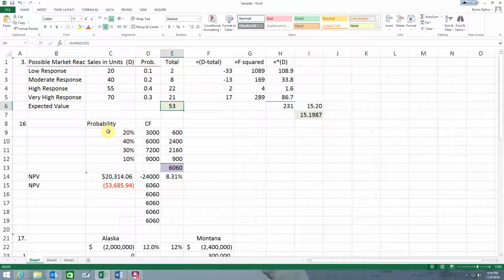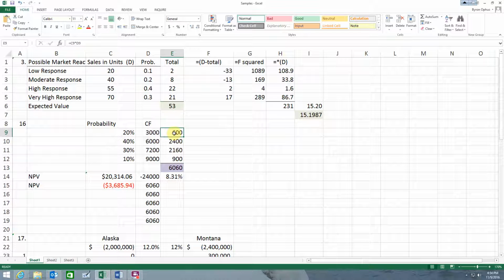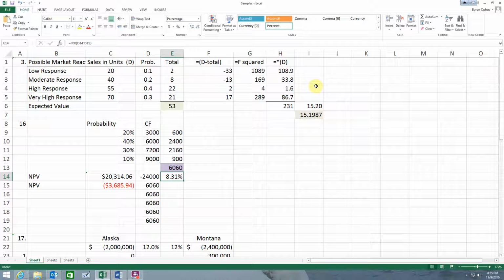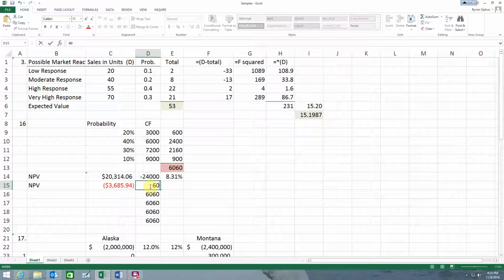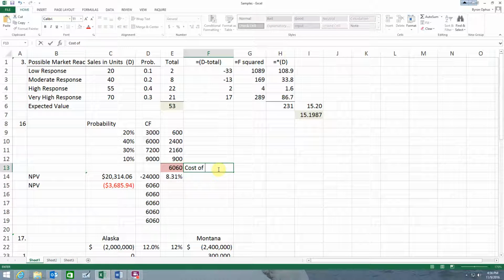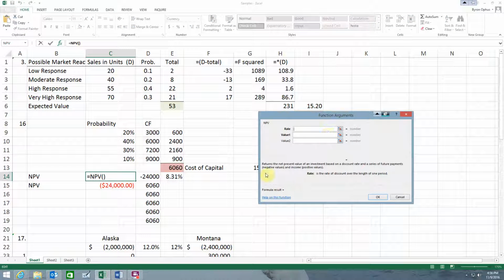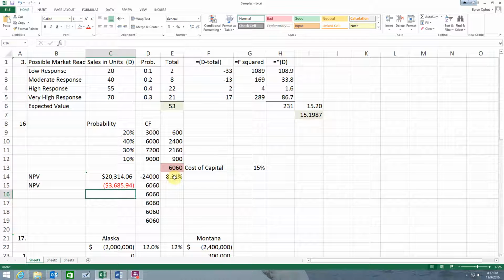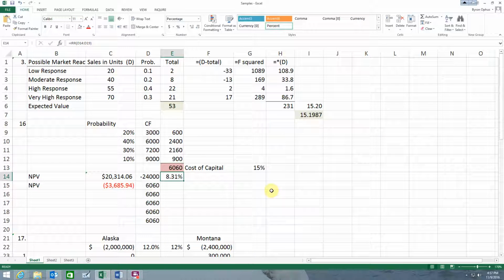13 16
Description